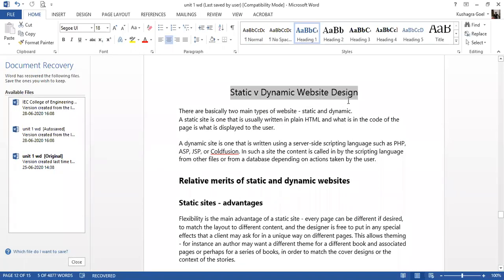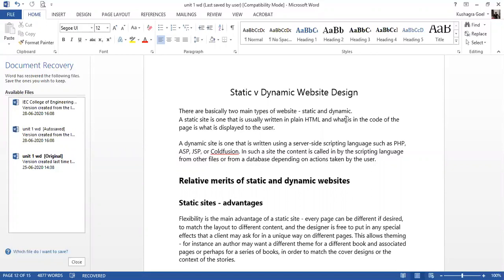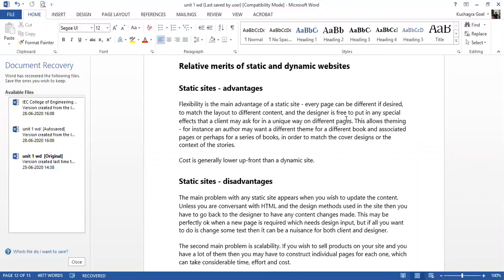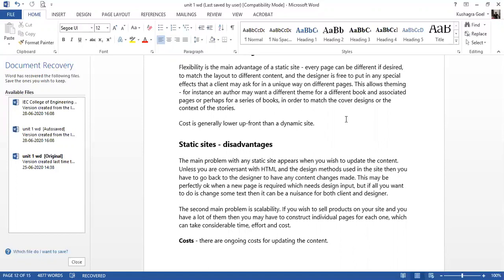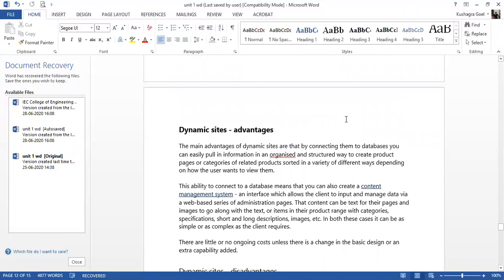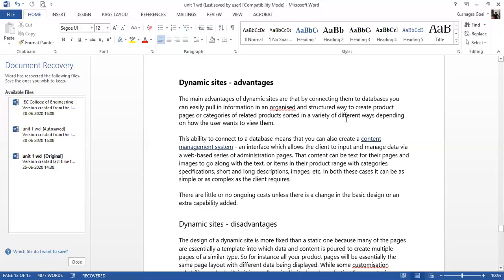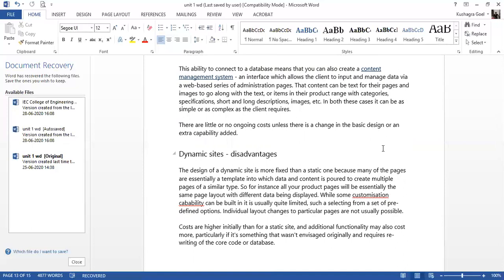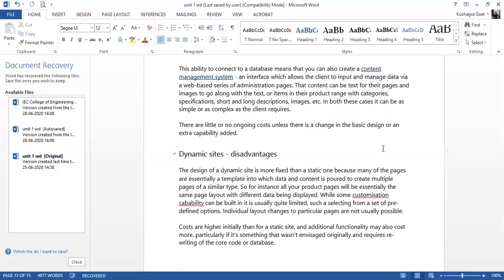Static v Dynamic Website Designing Btech 3rd yr Cs/IT Computer Science Information Technology